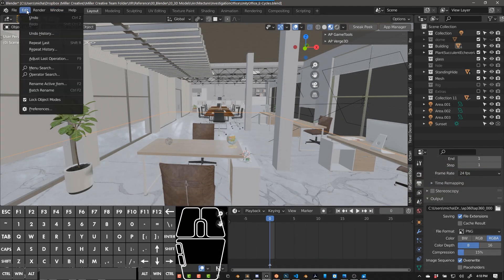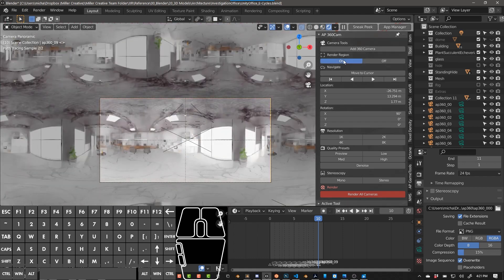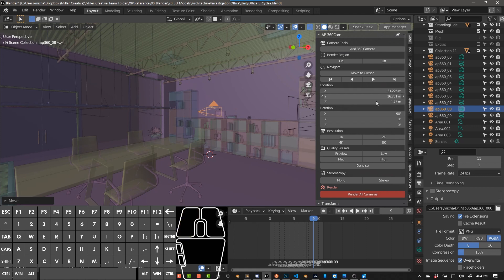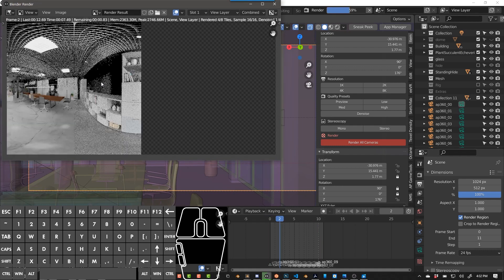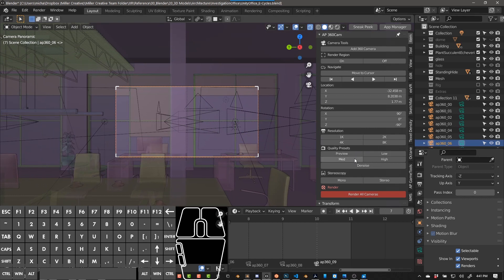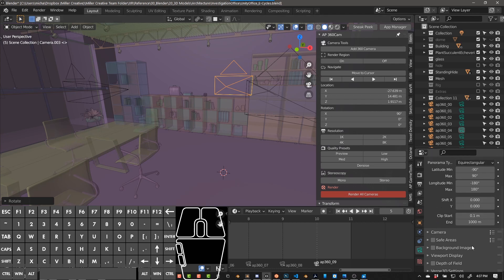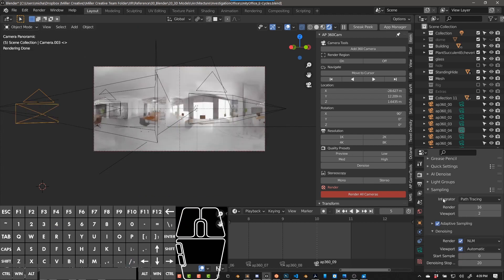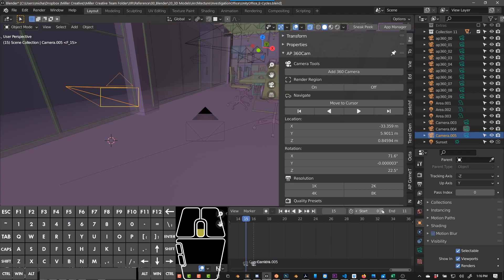AP 360Cam Tutorial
AP 360Cam is an add-on for Blender that helps you quickly set up Panoramic cameras and Render all images. You can literally set up 10 cameras and press render in less than a minute!

00:00  -  Introduction
00:04  -  How to install
00:19  -  3d Viewport "N Menu"
01:11  -  Add 360 Cameras
02:00  -  Render Region
02:12  -  Location and Rotation options
02:26  -  Navigating 360 cameras
04:39  -  Setup Denoiser
04:54  -  Setup Monoscopic or Stereoscopic
04:58  -  Render all cameras
05:25  -  Render like regular animation
06:04  -  Set up stereo
06:29  -  Helpful shortcuts
07:46  -  What you have to do if you don't have AP 360Cam
12:43  -  Final Render
13:52 - Outro blender3d blender blender.